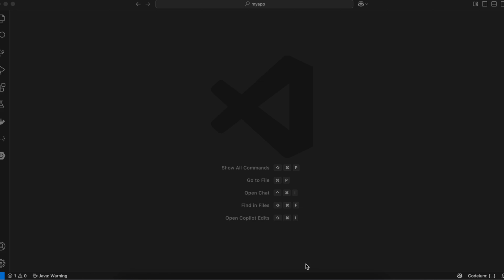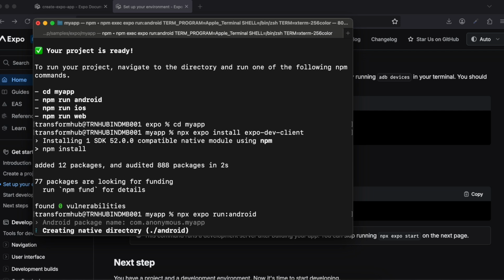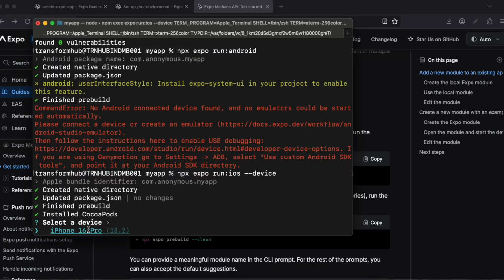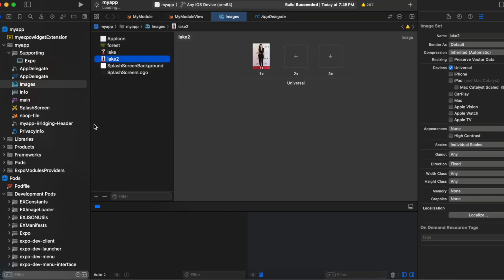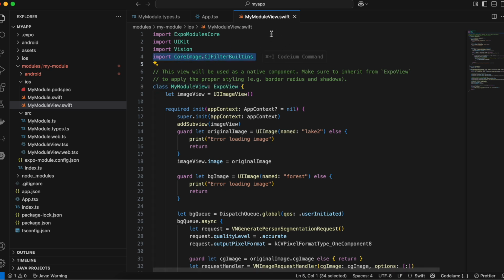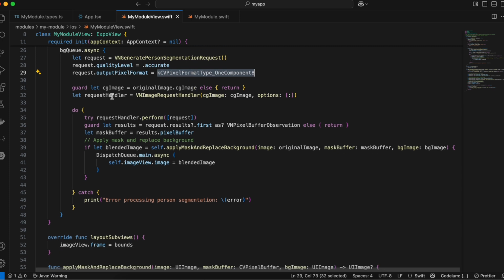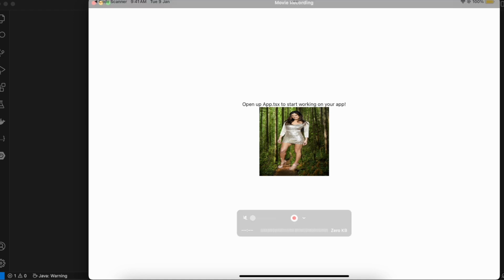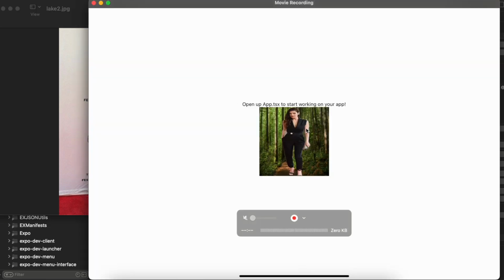How to Replace background of an Image with Different Image in Expo React Native for iOS using Vision